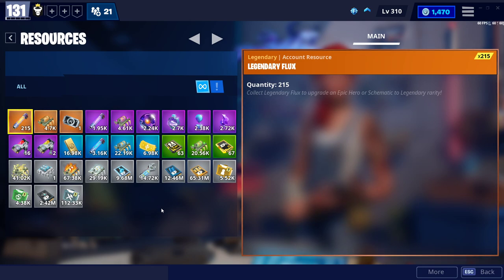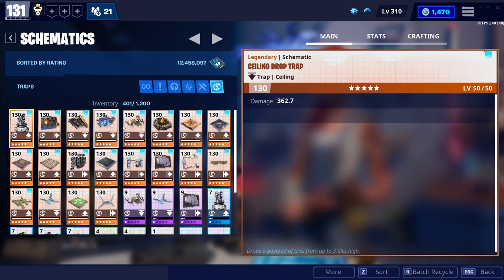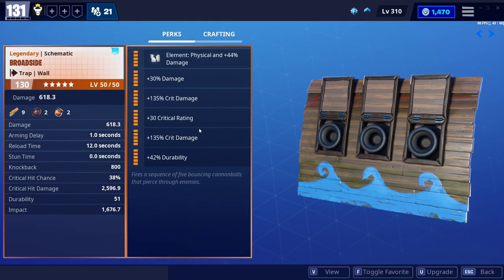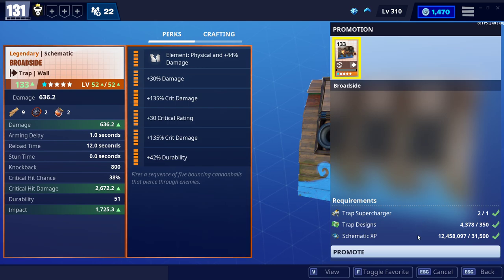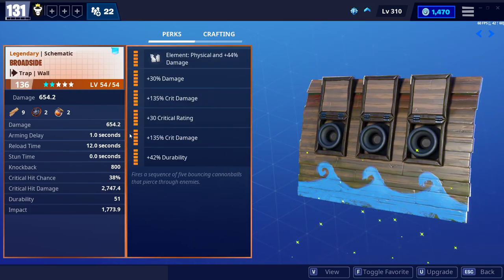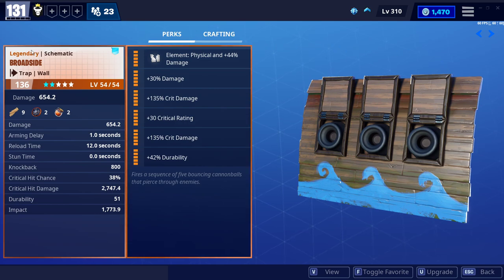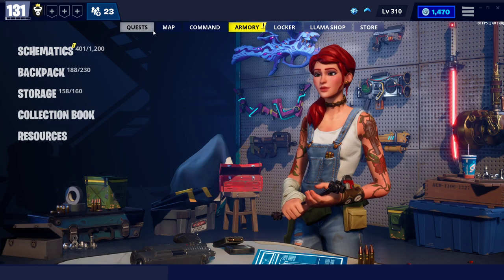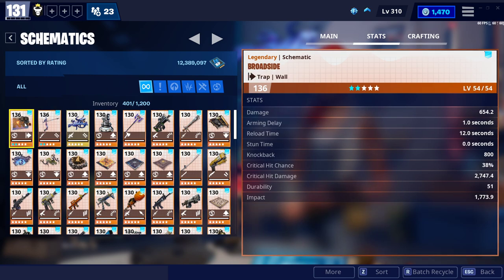Using My Trap Superchargers - Badlands Ventures - STW 136 Supercharged Broadside Traps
Using my first Trap Superchargers on Badlands Ventures on STW! Godly 136 Supercharged broadside traps!
Badlands Ventures season brings us supercharged traps on save the world - fortnite by epic games.
stw venture trap superchargers can be obtained through the badlands season currently available.
At the time of recording this, I was level 47 in the season pass.. since then i have hit level 54, i have now slowed down a little.

I also have hero superchargers and weapon superchargers now invested, you can see those here:

This has been a tough grind but getting all these new superchargers has given the game a new spark of life